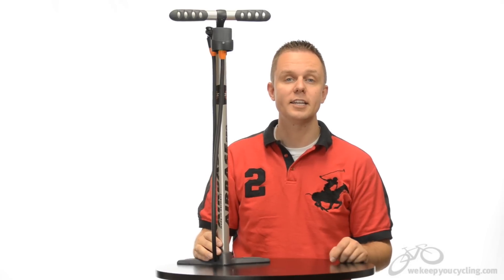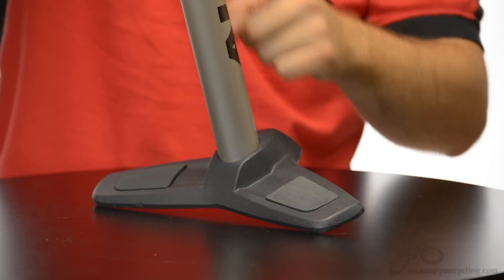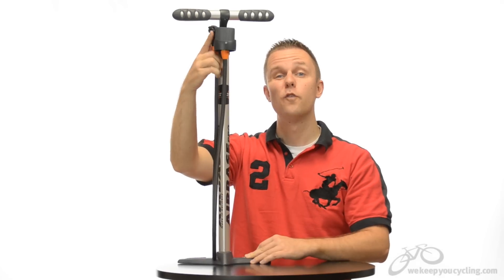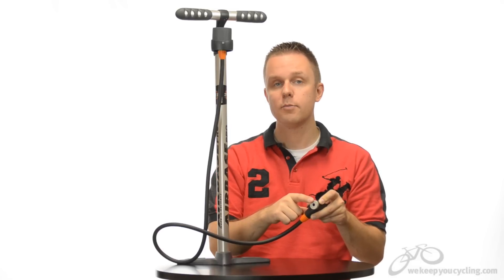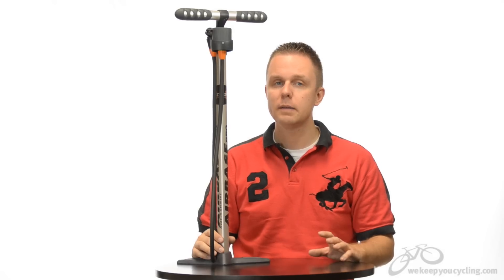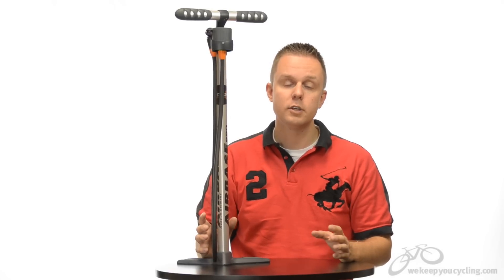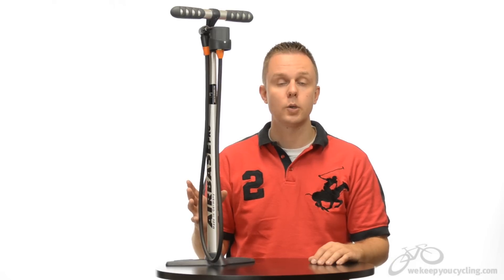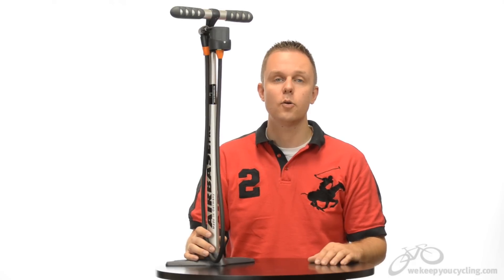SKS Airbase Pro Floor Pump Review